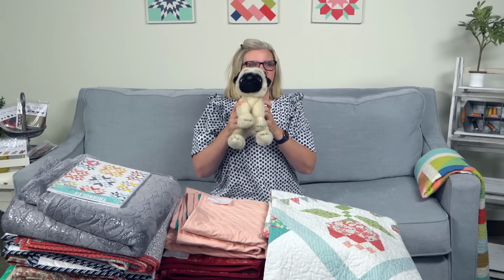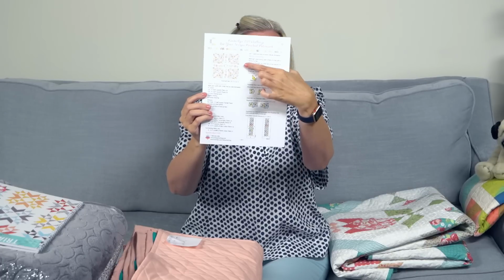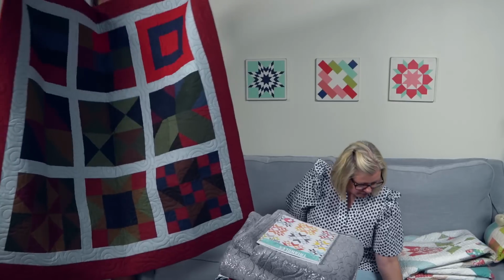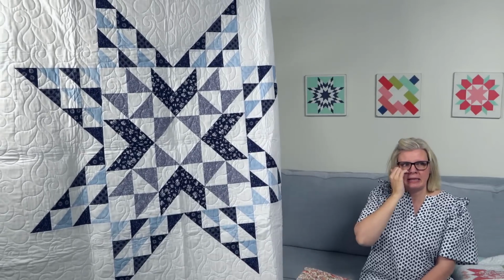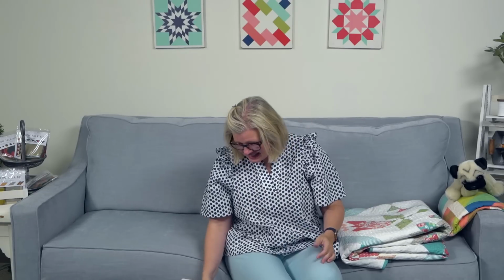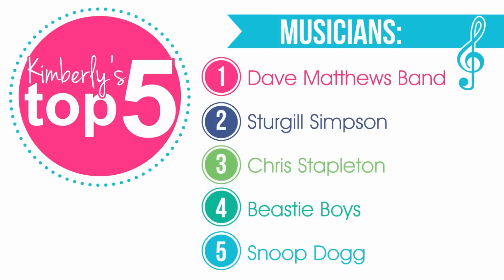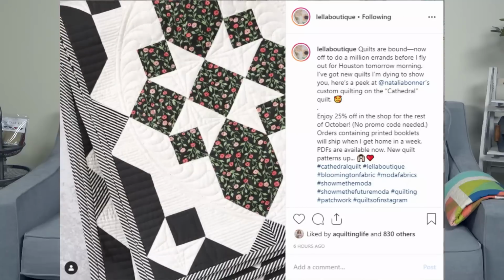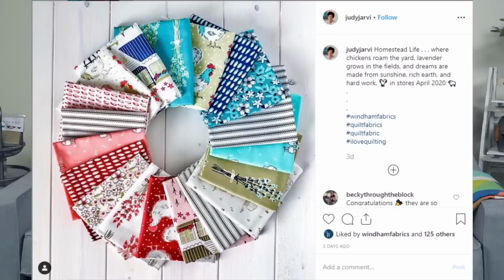Behind the Seams: We're going to Fall Quilt Market 2019 Pre-Recorded Live!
We're at Fall Quilt Market 2019 at Houston today so we've pre-recorded a livestream in the studio for you! Join Kimberly (and Skylar) for all the new quilty things at FQS!

The Ultimate Beginner Series:
▸Find all of our ultimate beginner quilt series videos in our playlist
▸Learn more and sew along with us!

For the latest Quilt Market coverage, follow us at and check out our Coming Soon page: